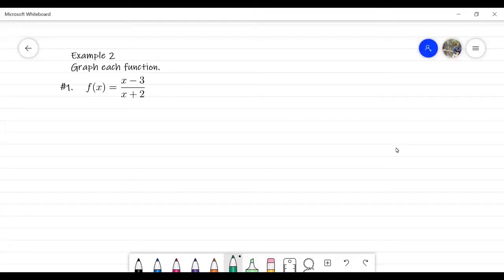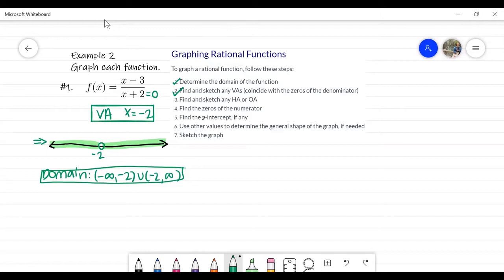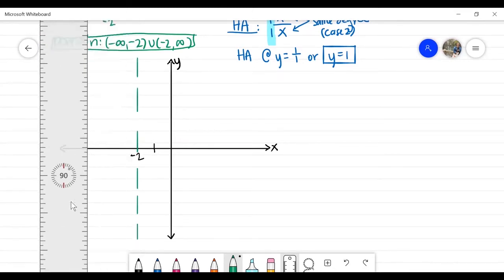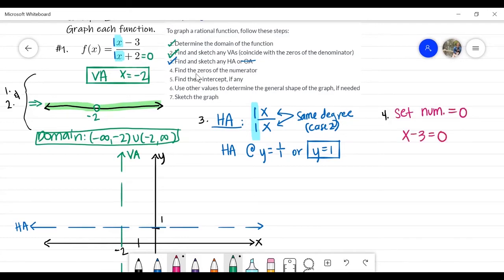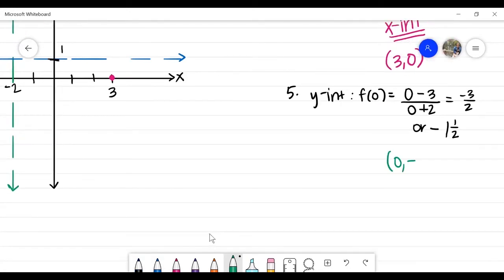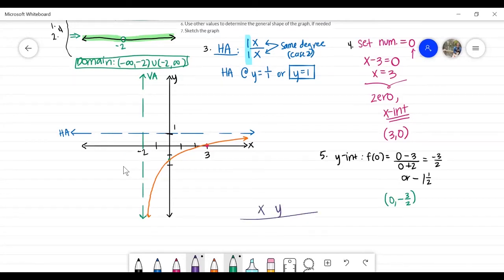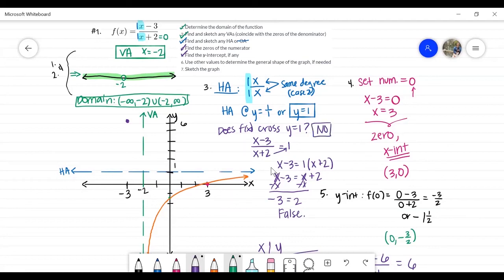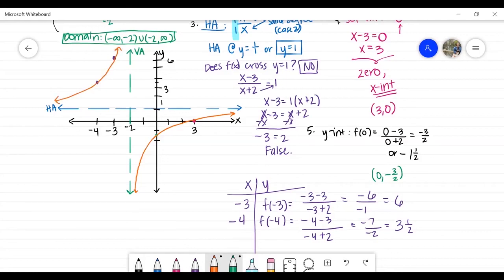Math 151: Graph rational functions, Example 1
PreCalculus: Graph rational functions,  Example 1